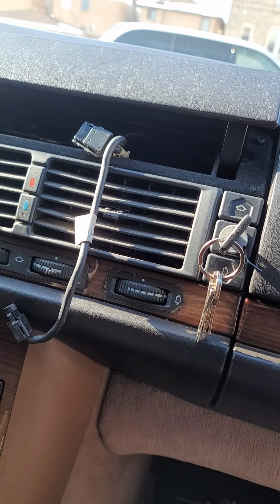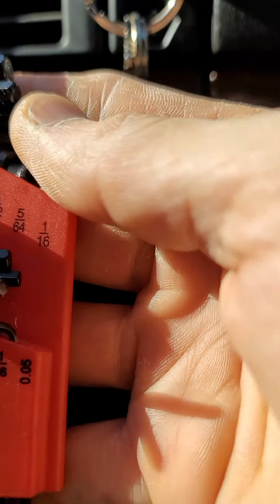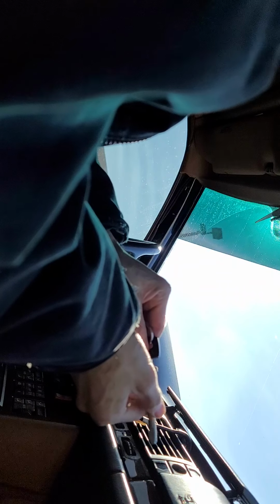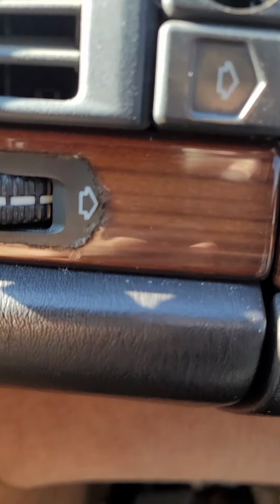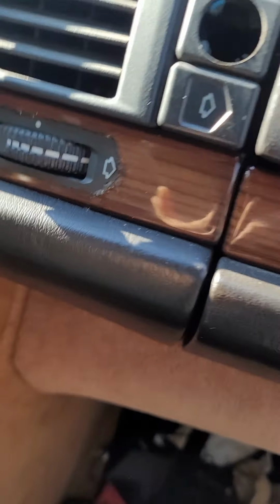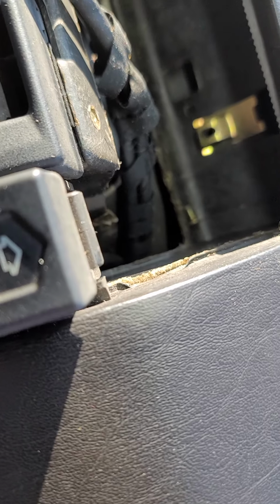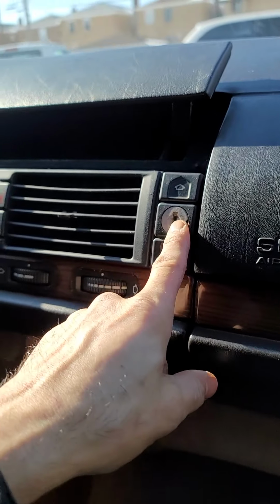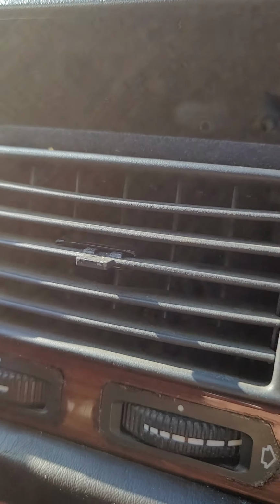s class 300se s 500 s320 s600 phone center console removal key locking cylinder for glove box remova